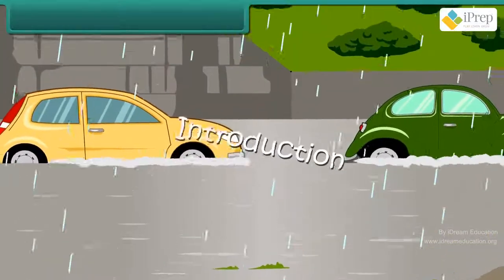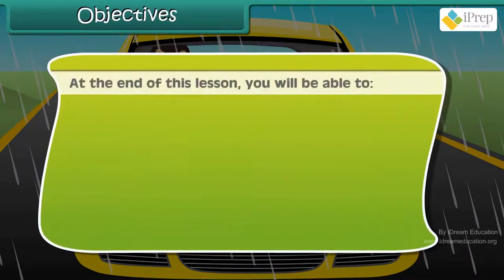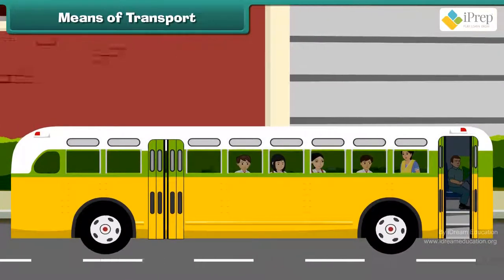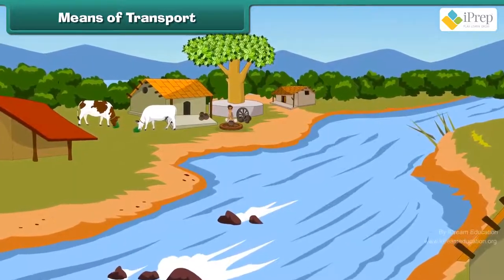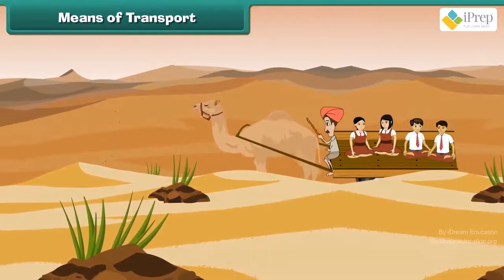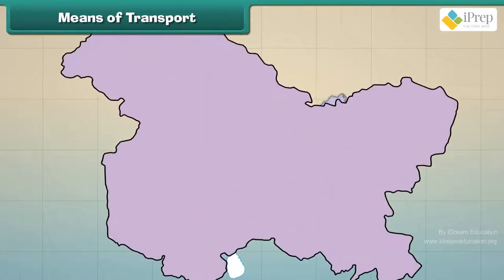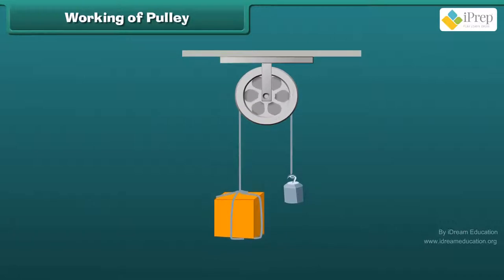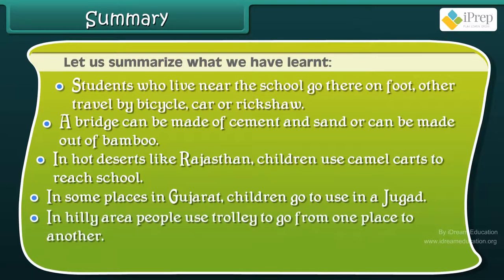Class 4 EVS Chapter - 1 "Going to School" cbse ncert english Environmental studies Looking Around